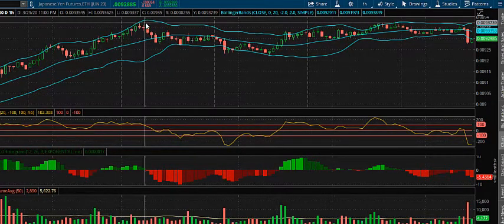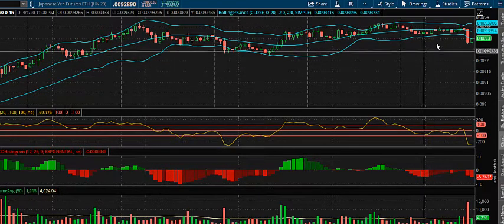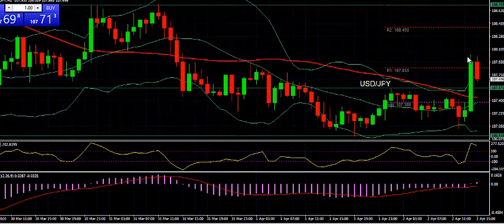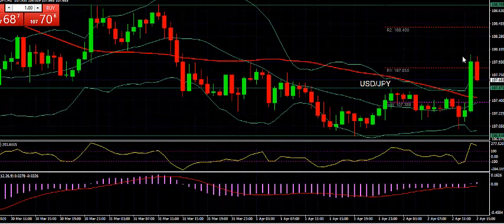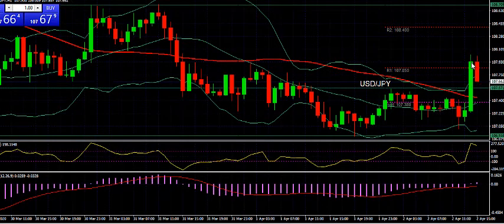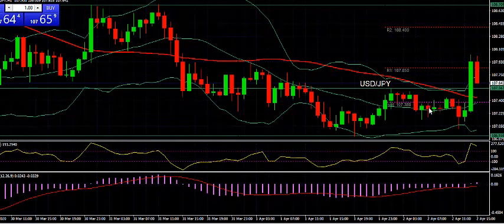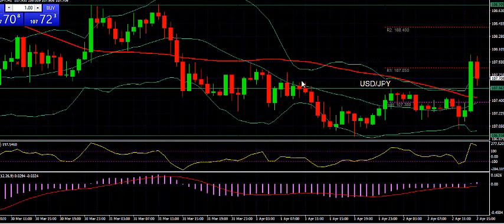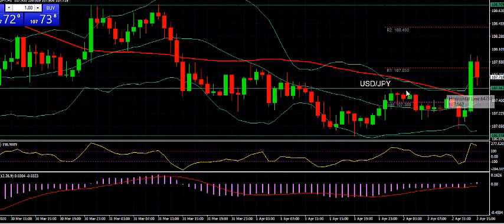NY Session Update April2 Explaining Spikes and Breakouts today